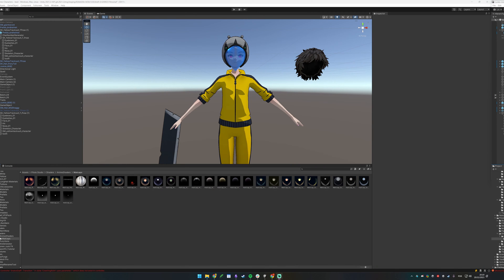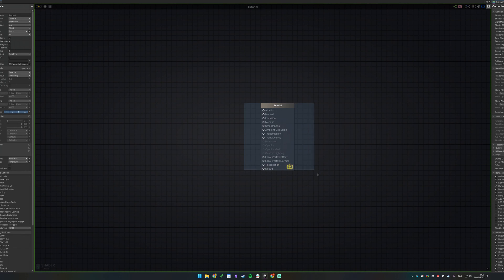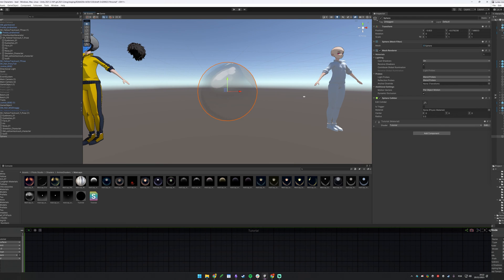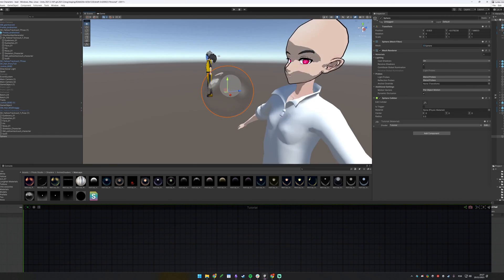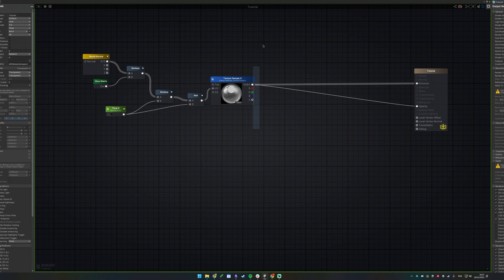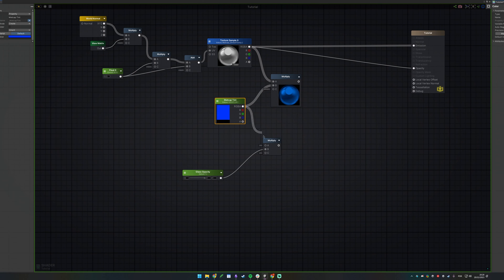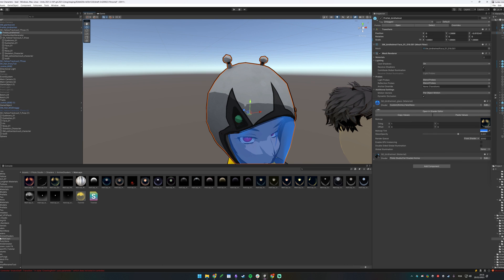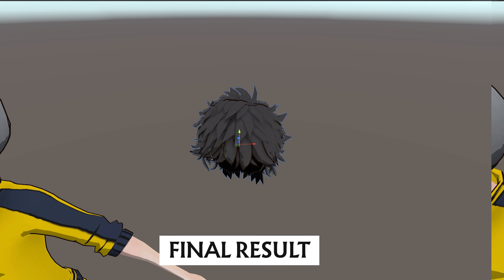Creating stunning effects with Matcap Shader in Unity - Tutorial on Unreal Engine | PILOTO TECHART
In this tutorial, we'll show you how to use Matcap Shader in Unity to create stunning effects in your game or project. Whether you're a game developer or a 3D artist, this tutorial will help you enhance your visuals and bring your creations to life. Watch and learn how to use this powerful tool in Unreal Engine!

If you liked the result , leave in the comments what you would like to see and don't forget to check Piloto Studio's networks so you don't miss anything.